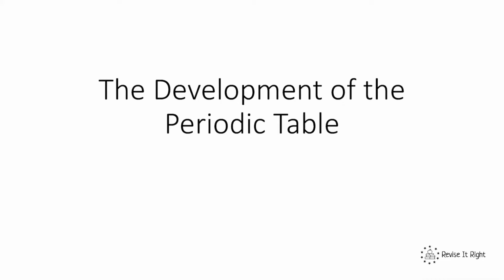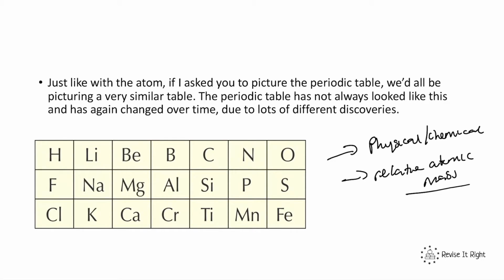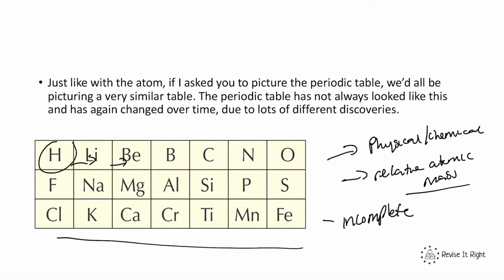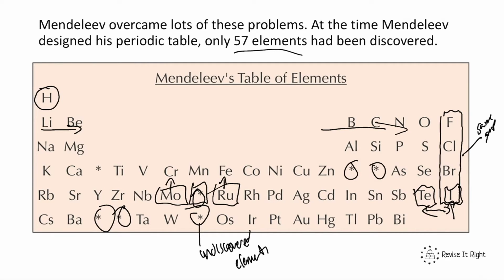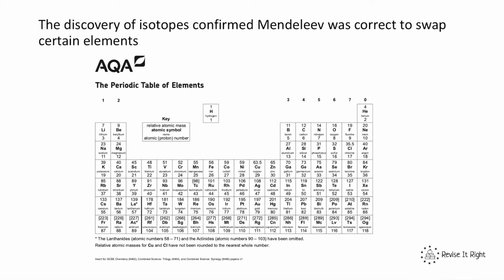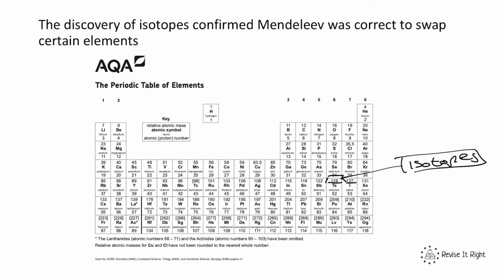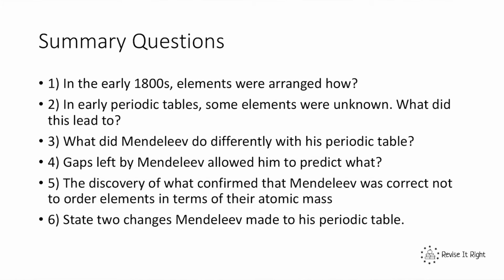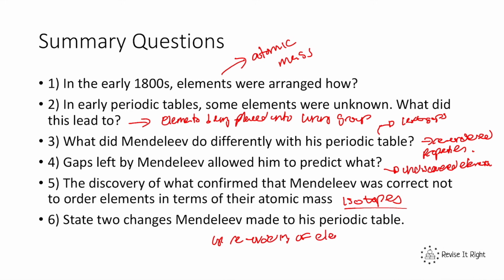GCSE Chemistry 9 1 Development of the Periodic Table